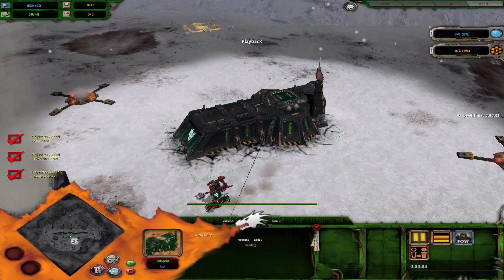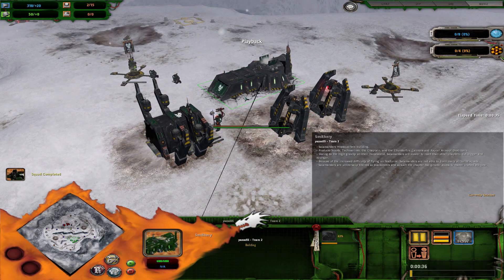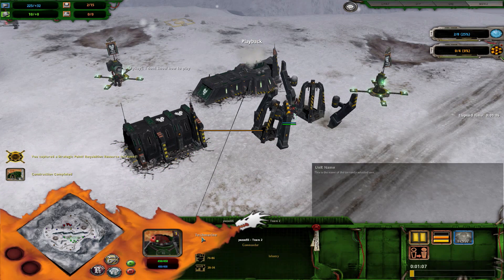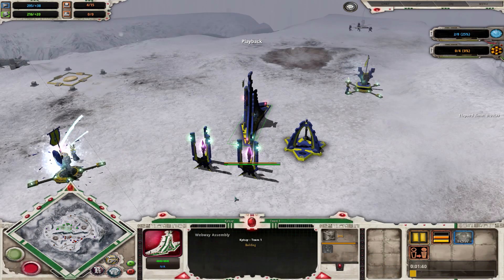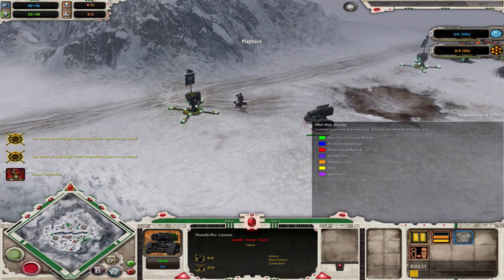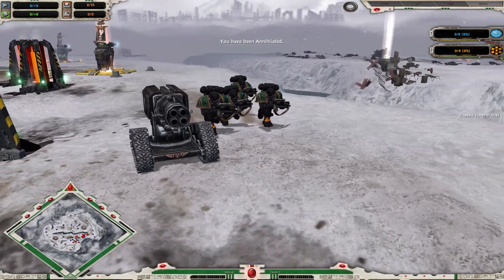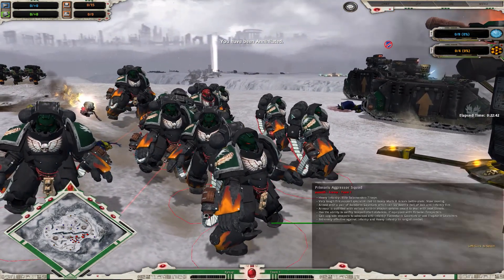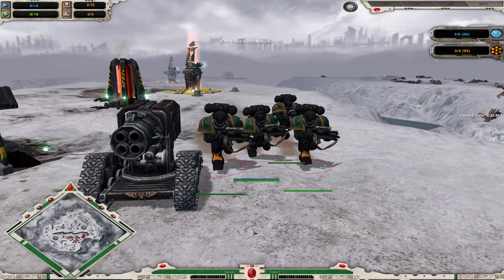Max Casts: Dawn of War - Unification [v.5.9.1] # Eldar VS Salamanders [PvP][1vs1]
Kykuy as Eldar
VS
yazoo55 as Salamanders

Map: Haines' Demise

Game: Dawn of War - Soulstorm + Unification Mod